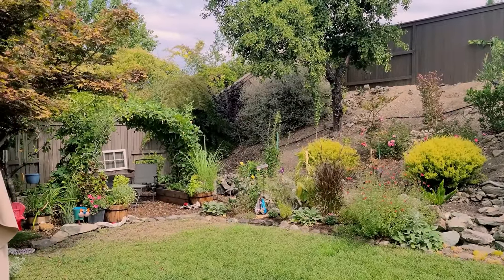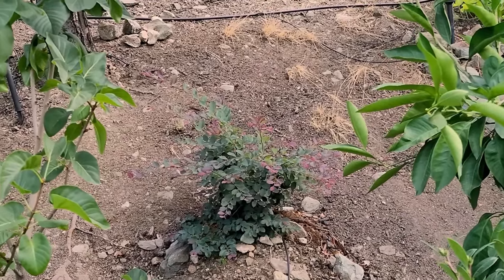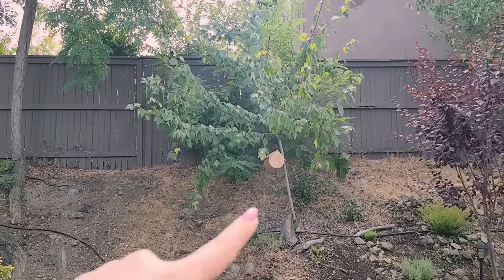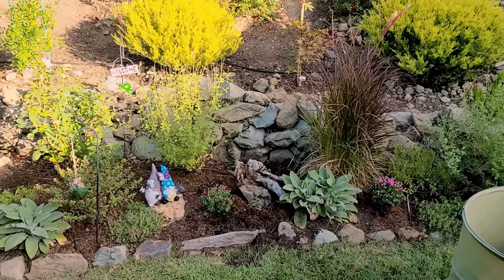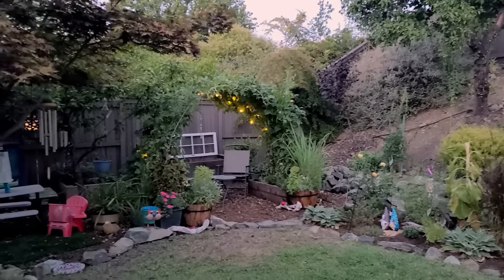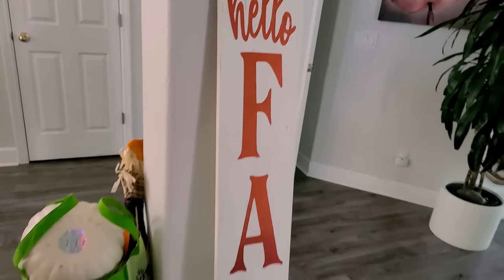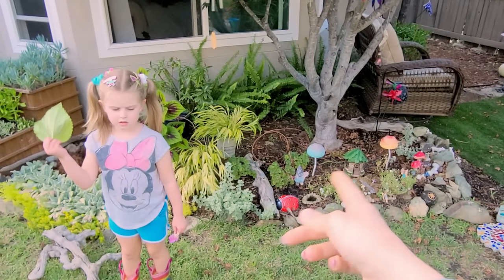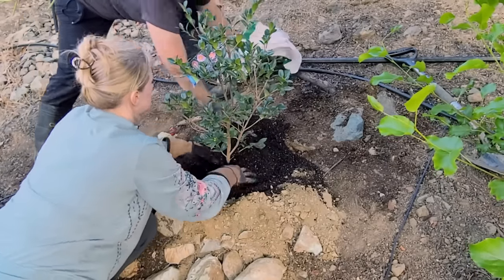September Fall Decor, Plantings, Harvesting Sunflowers. CHAIR PLANTER? zone 9b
Hi there :)
00:00 New additions, plans for new plants
07:21 Removing sunflower, replanting Rose and Fringe flower shrub
08:34 Harvesting sunflower seeds that were later thrown out :P
10:52 Fall decor at the front door and spaghetti squash
13:54 Planting camellia, Japanese grass
17:05 My thrift find, planter garden chair?
19:54 Superbena sad plantings, lantana
20:38 Little lime hydrangea in a pot
Thank you for your suggestions about the garden chair!